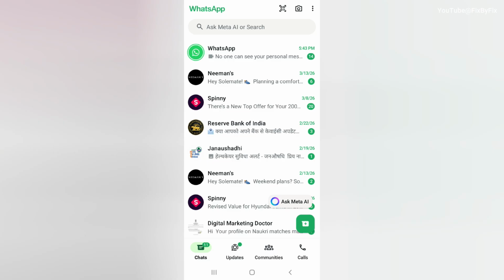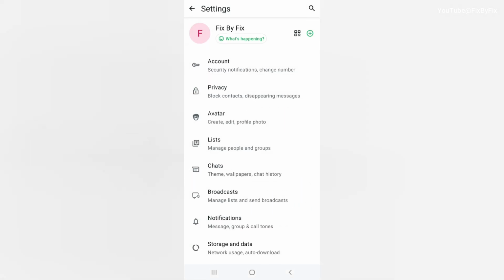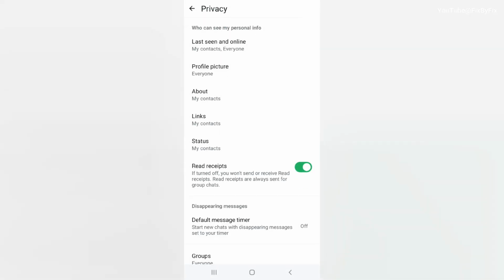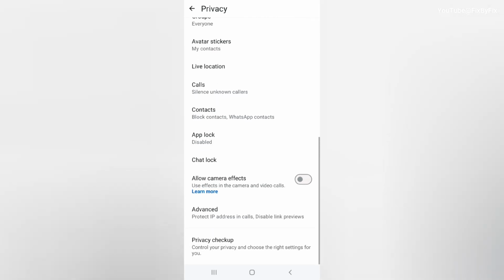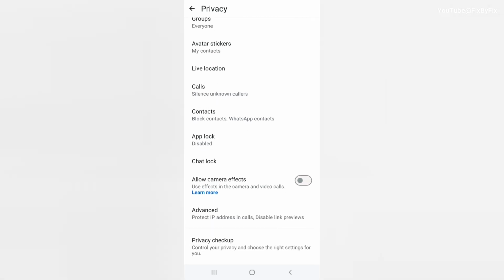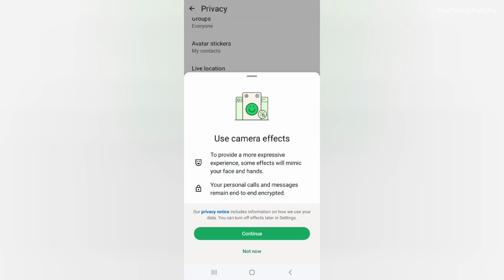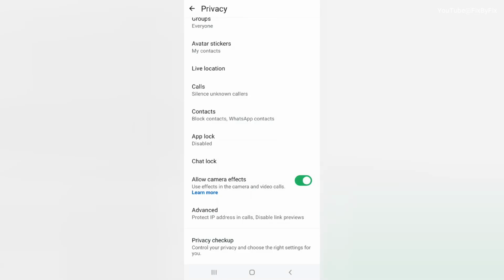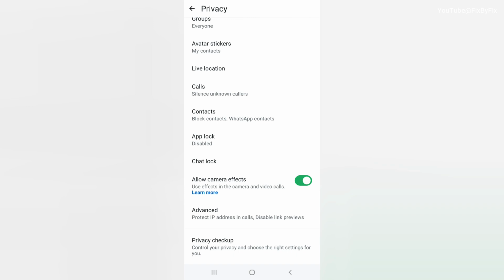Enable WhatsApp Camera Effects | Enable Different Camera Filters (Guide)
Watch our Latest Videos on New Mobile Phone Tricks, New Technology, Latest Laptops, Windows Error, PCs Error, Gadgets & our Reviews on Latest Technology |

Royality free music!